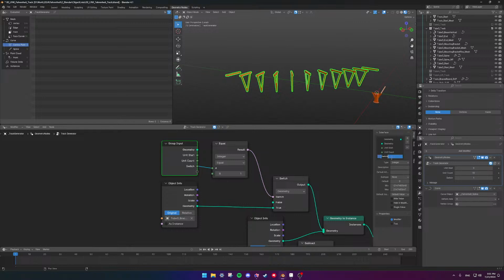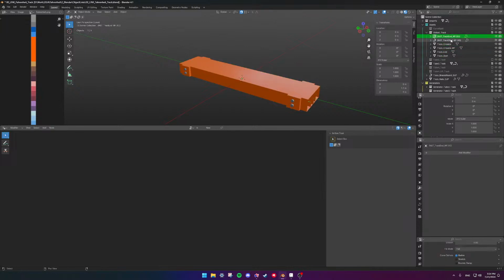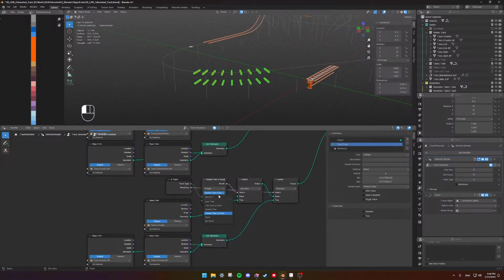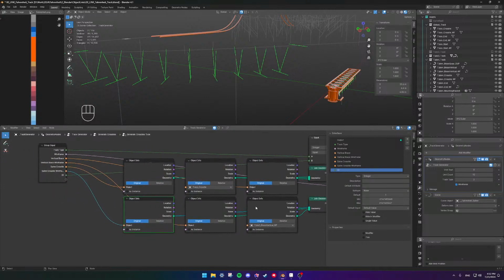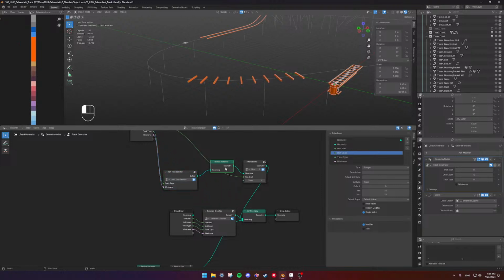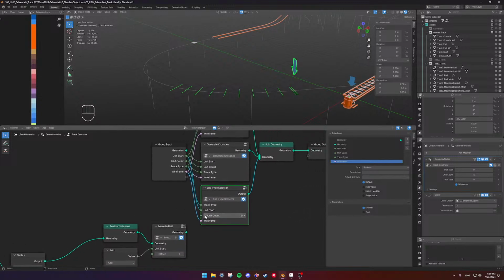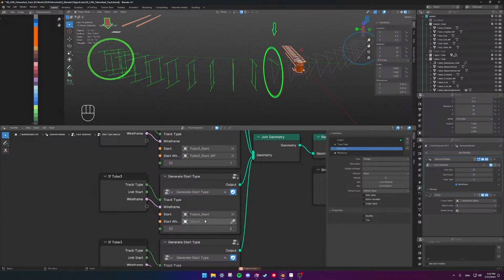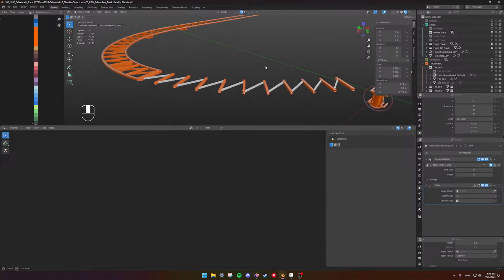Let's Make a Roller Coaster in Blender 4.1 - Fahrenheit (Ep. 16)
Modeling Fahrenheit at Hersheypark in Blender 4.1, made in No Limits 2.